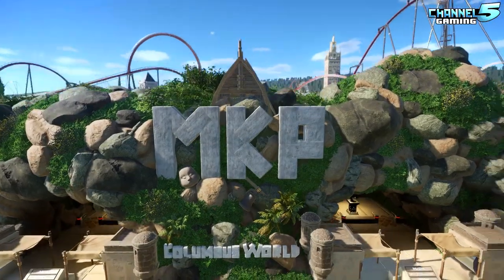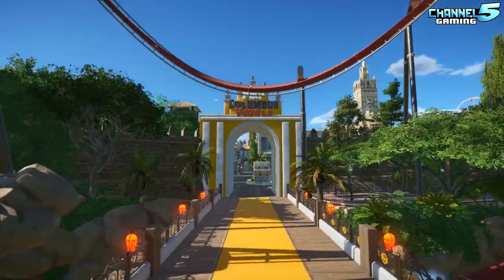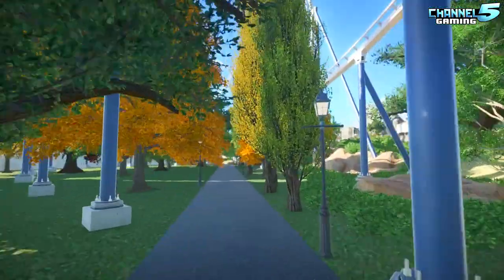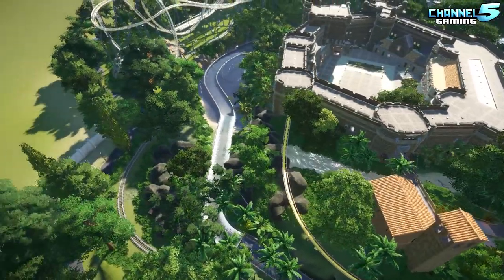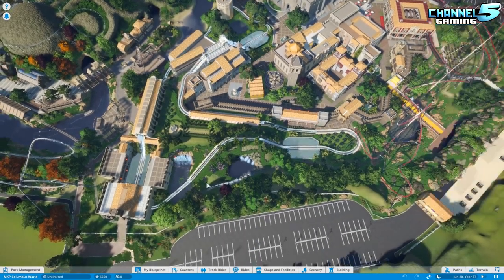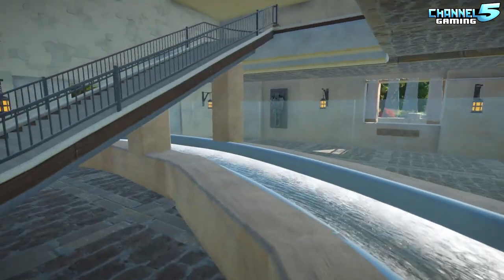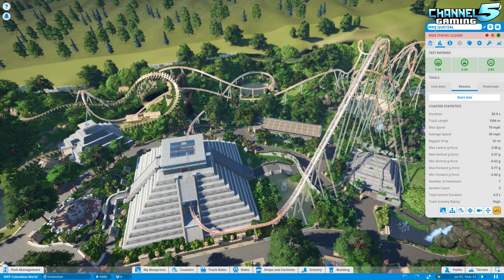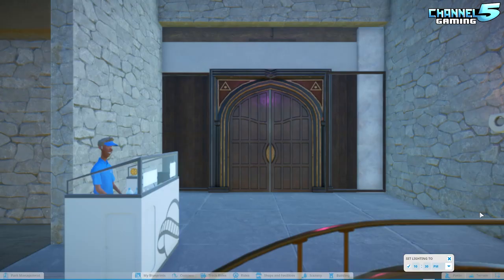MKP Columbus World! Park Spotlight 112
MKP Columbus World is a big theme park, with 4 themed areas, 8 coasters, 2 water rides, 1 dark ride, 2 transport rides, many flat rides, 2 hotels (From 03.27.18 free update), and many shops.
The story of the park is based on the conquerors era, around 1500 A.C.
The first area themed in Sevilla, the unique port to the new world at that time. Enjoy the typical Andalusian (Spanish) streets full of palaces, and also some muslim decoration, Visit the Cathedral of Sevilla if you want to ride MKP Catedral.
Created by Nimzhul